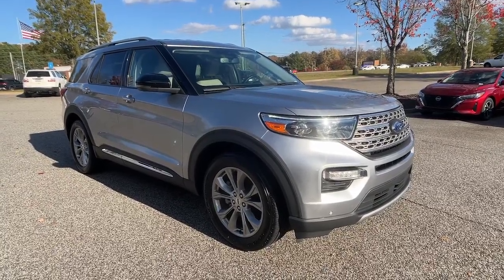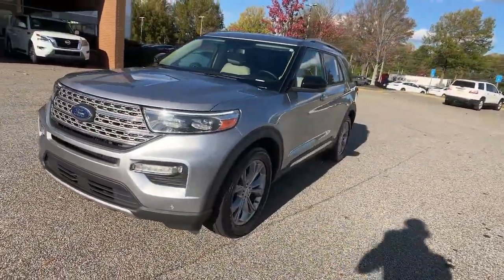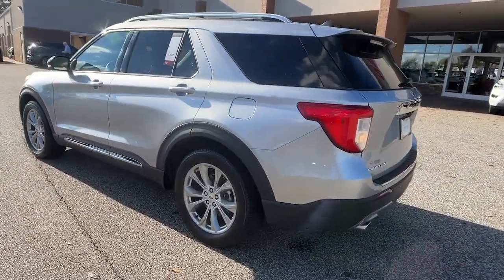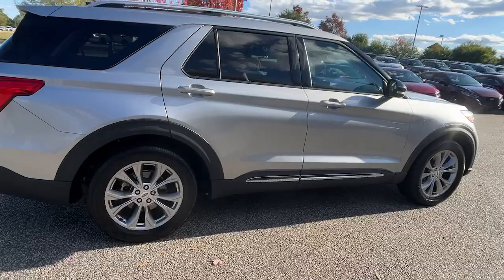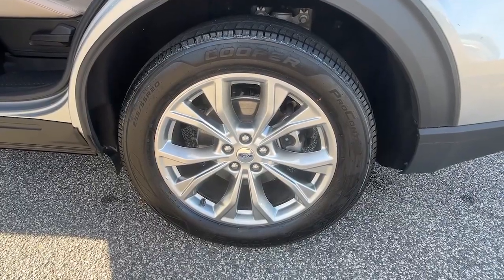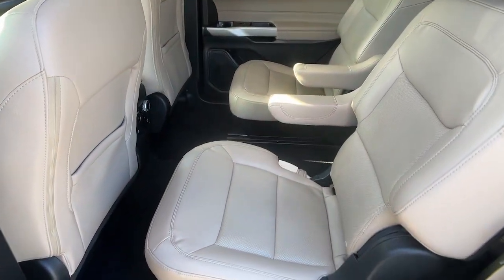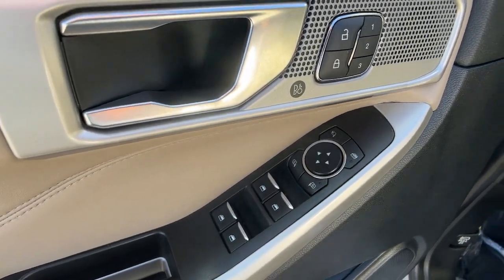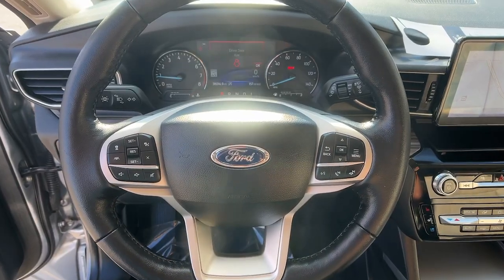2022 Ford Explorer Limited GA Buford, Suwanee, Johns Creek, Gainesville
Pre-Owned 2022 Ford Explorer Limited available at Premier Nissan Mall of Georgia located in 3520 Highway 20, Buford, GA, 30519. Servicing the Buford, Suwanee, Johns Creek, Gainesville area.

Get acquainted with the  2022  Ford Explorer.  Handsome and rugged, this Explorer delivers solid mid-size SUV versatility. You'll tackle every project and adventure with confidence and style, whether you're towing, off-roading, or building road trip memories.  These are just some of the great options this vehicle comes with: Heated Steering Wheel
, Apple Carplay®/Android Auto®, Navigation System, Keyless Entry, Satellite Radio, Premium Sound System, Power Liftgate, Back-Up Camera, Fog Lamps, Heated Mirrors. Hardworking meets tall, bold, and handsome in this capable Explorer. Come in for a test drive today and see for yourself.  Our professional staff looks forward to giving you excellent service!